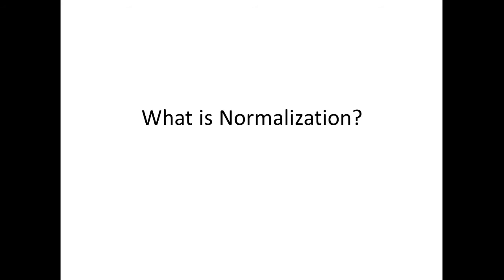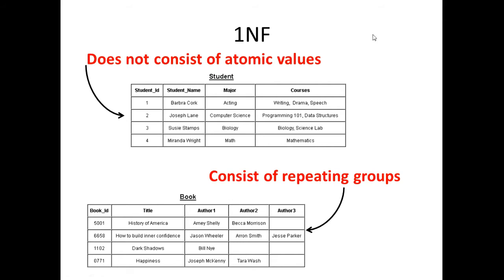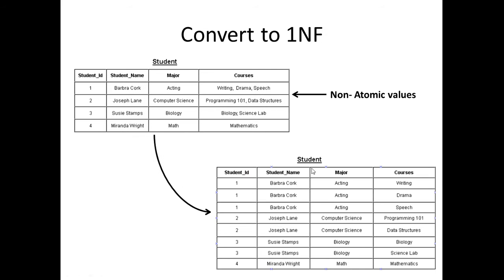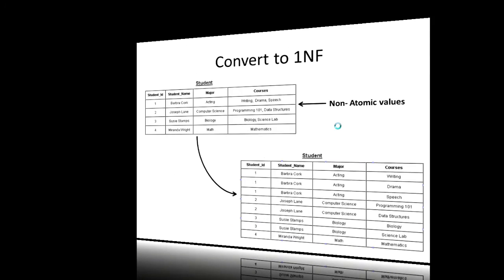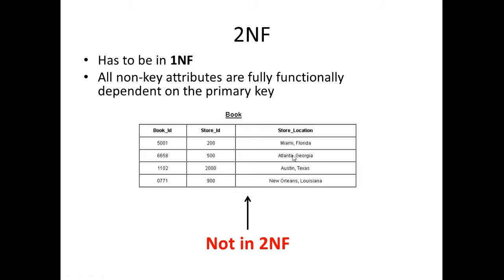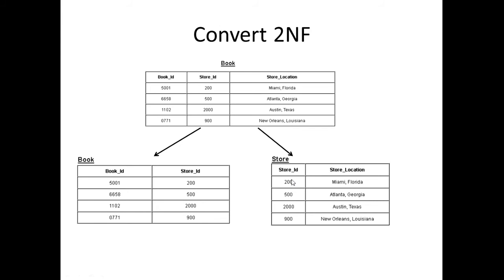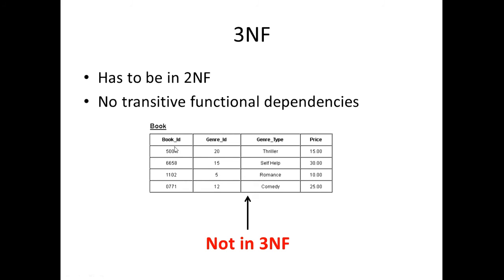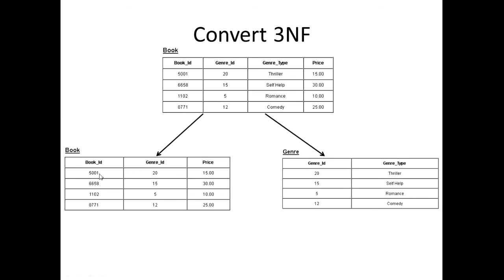IQ 28: What is Normalization ?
This video explains what Normalization is